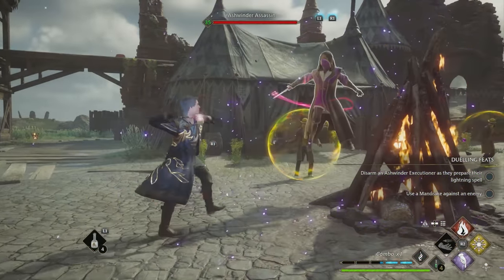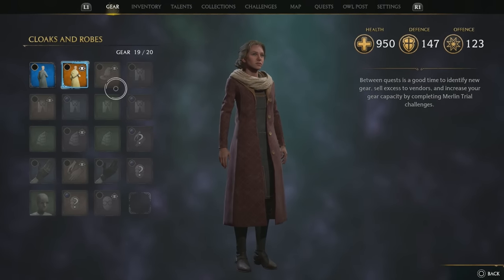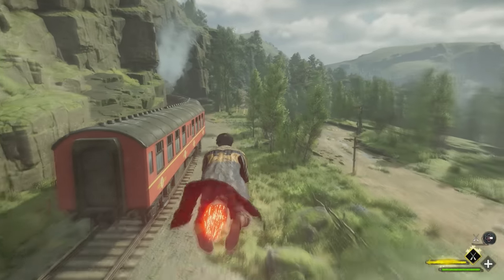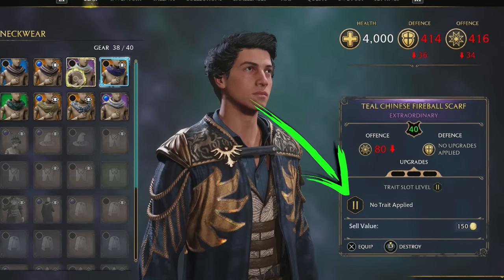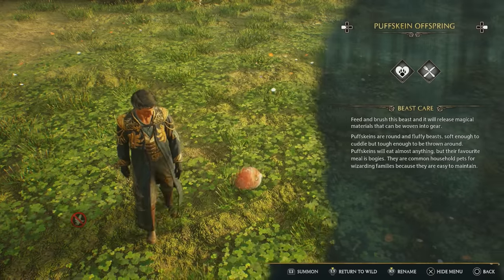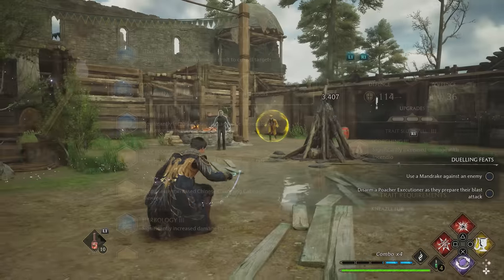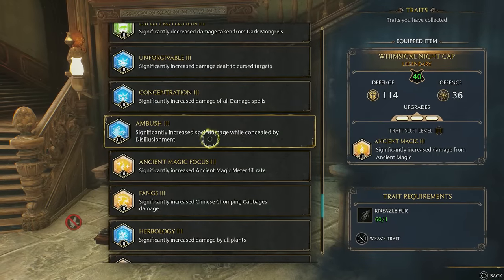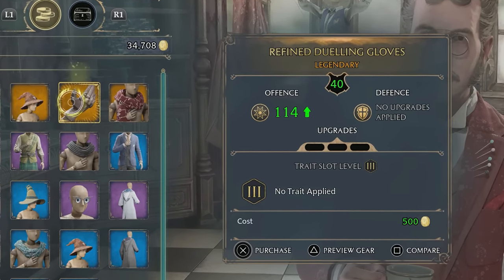Gear & Trait SECRETS! | Max Stats, Best Traits, & More | Hogwarts Legacy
Hogwarts Legacy Gear & Traits Guide. How does gear work in Hogwarts Legacy? How do you get traits? How to get the best gear? In this guide, we’ll cover all the details you need to know about how gear and traits work in Hogwarts Legacy! We'll see why you sometime find lower rarity gear with better stats than higher rarity items, how to get the best gear, review the best traits, and show how to get max offense and defense stats!

RetroRaconteur, AndyReloads, XpectoGO, JorRaptor, KhrazeGaming 👈 Other awesome Hogwarts Legacy content creators

Horizon Forbidden West, God of War Ragnarok 👈 Other Games I'm currently covering

⏱️Video Chapters⏱️
0:00 - Getting Started
0:20 - Offense & Defense Stats
0:50 - How to Get Gear
1:00 - Legendary Chest Looting Glitch
1:19 - How To Sell/Destroy Gear
1:35 - Get More Gear Inventory Slots
1:47 - How To Change Appearance/Look
2:16 - Gear Rarity Levels
2:26 - How Gear Stats Work
3:32 - How To Manage Gear/Optimize Stats
3:47 - How to Put Cloak Hood Up
4:21 - How Upgrading Gear Works
5:49 - Traits
6:07 - Trait Slot Levels/Tiers
6:31 - How To Get Traits
7:29 - Where To Find Missing Traits
7:50 - How To Weave Traits
8:31 - How Traits Stack/Combine
9:05 - Blahable Reddit - All Game Mechanics
9:24 - Best Traits
9:35 - Red Damage Spell Traits
9:59 - Concentration Trait
10:17 - Unforgivable Trait
10:57 - Control Trait
11:17 - Ancient Magic Trait
11:35 - Ancient Magic Focus Trait
11:54 - Ambush (Stealth) Trait
12:12 - Fangs & Herbology Traits
12:54 - How To Get Max Level Gear/Stats
13:54 - Wrapping Up